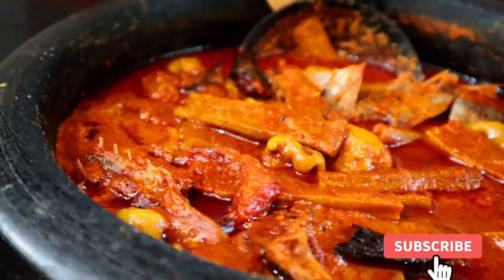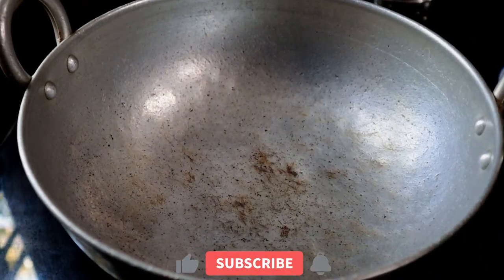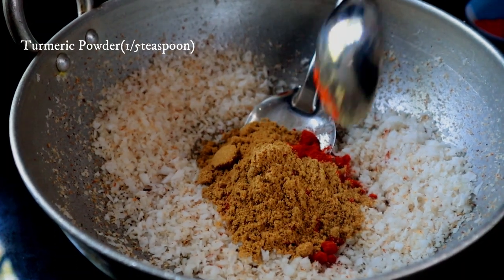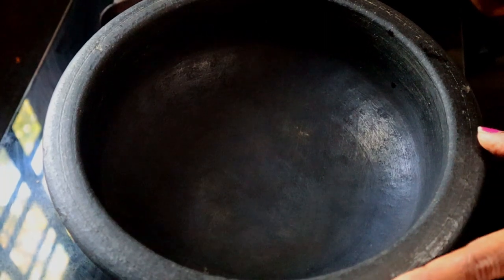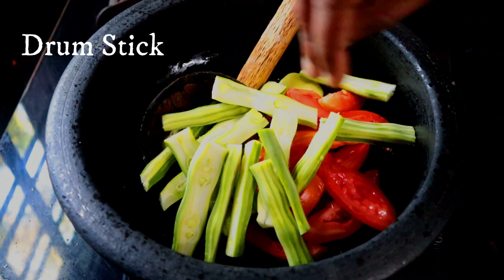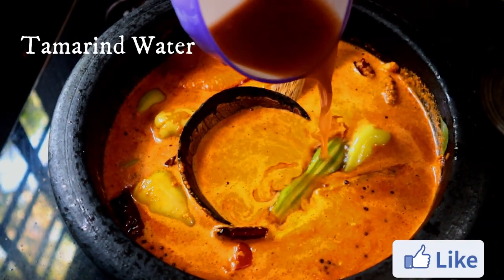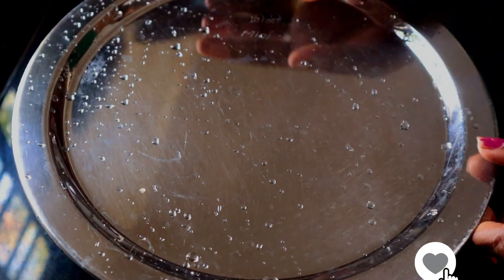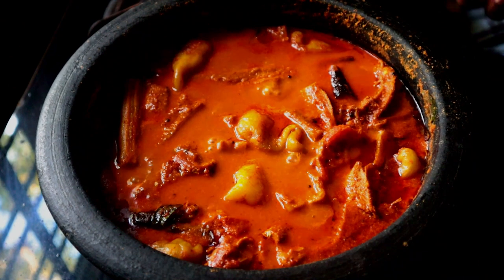പെട്ടന്ന് തയ്യാറാക്കാൻ പറ്റിയ വറുത്തരച്ച മീൻ കറി | Kerala fish curry recipe malayalam | Meen curry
Ingredients
Fish(1/2)kg
Drumstick-1
Bigchilly-5
Tomato-1
Garlic-5Nos
Small Onion-5Nos
Ginger
Curry Leaves
Coconut(1/2)
Chilly Powder
Coriander Powder
Oil
Mustard
Red Chilly
Salt